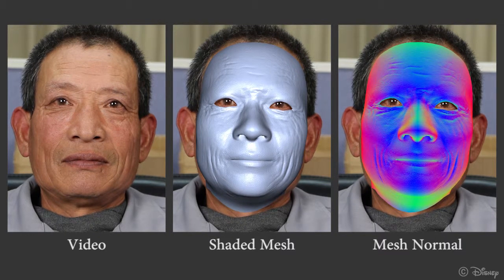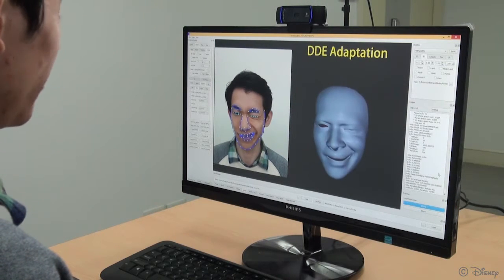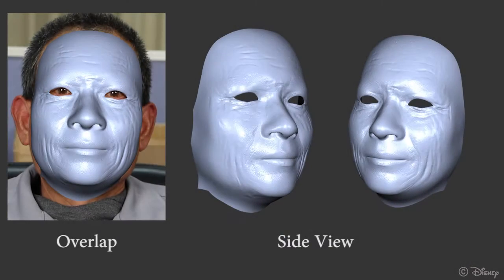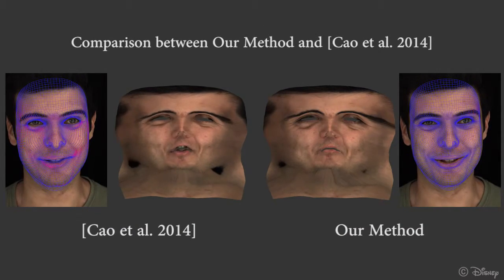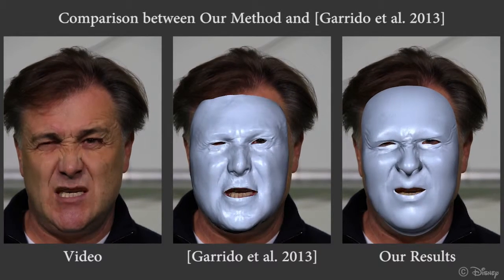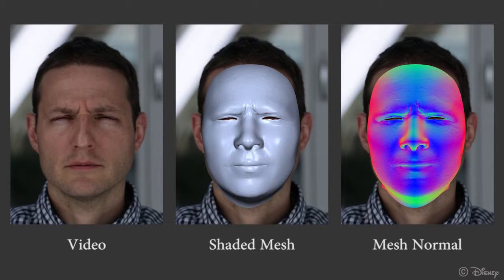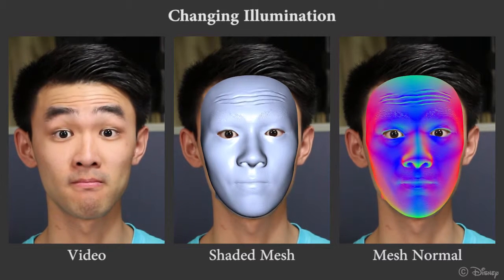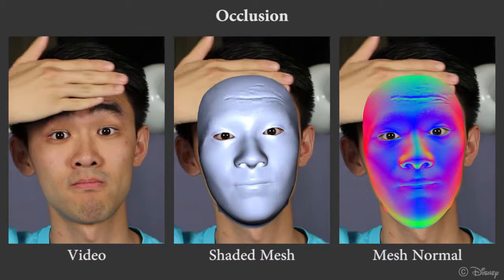Real-Time High-Fidelity Facial Performance Capture (Siggraph 2015)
Real-Time High-Fidelity Facial Performance Capture
Chen Cao, Derek Bradley, Kun Zhou, Thabo Beeler